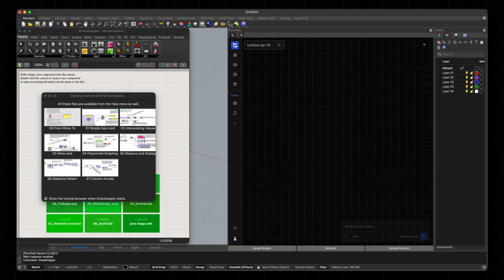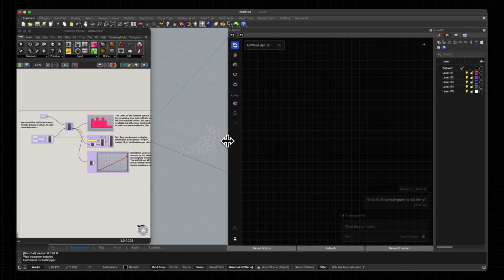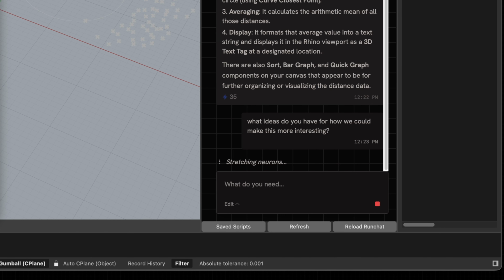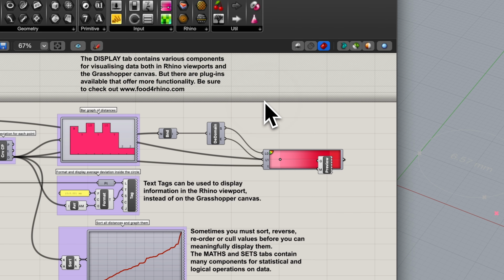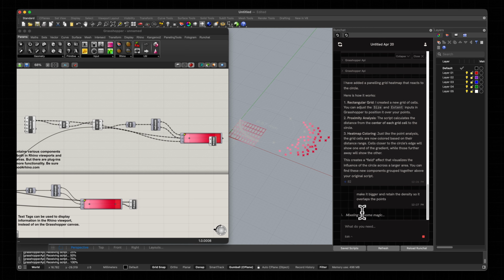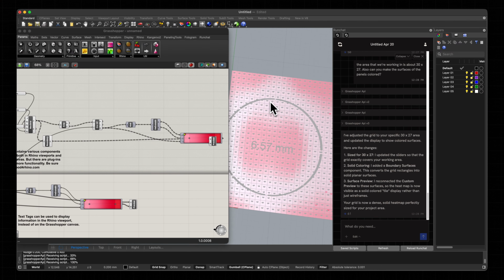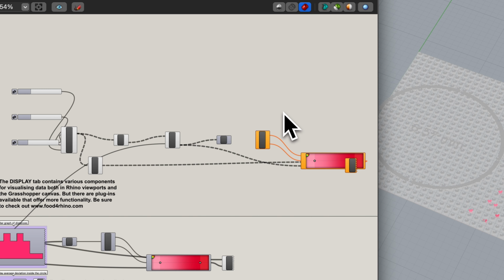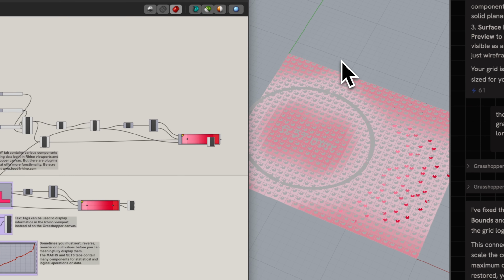The Grasshopper Agent: Runchat AI That Edits Your GH Definition Live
A new experimental Runchat feature: an agent that operates directly on your Grasshopper definition, reading the canvas and making edits. We use it to fix a broken connection in a parametric panelling script and watch it reason about what was wrong.

This is research-preview content. The agent reads the current state of your Grasshopper canvas, understands the topology, and can propose or apply edits. We walk through a real example where a connection was lost and the agent identifies and reconnects it.

What you'll learn:
- What the Grasshopper Agent does (and where it's heading)
- Letting the agent read your current GH definition
- Watching the agent reason about broken or missing connections
- When to trust agent edits vs review them manually
- How this fits into the wider Runchat agent ecosystem